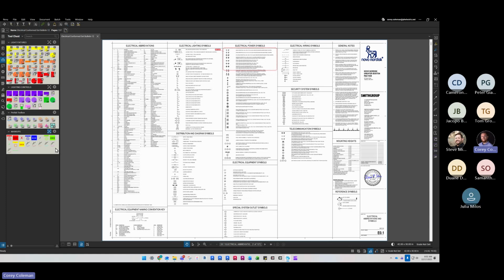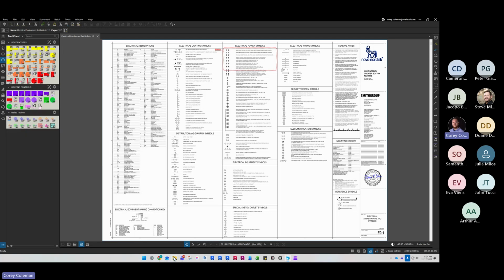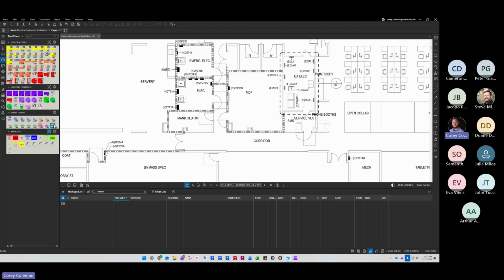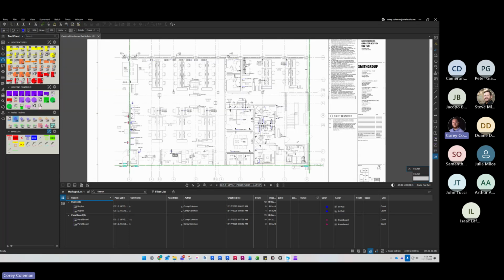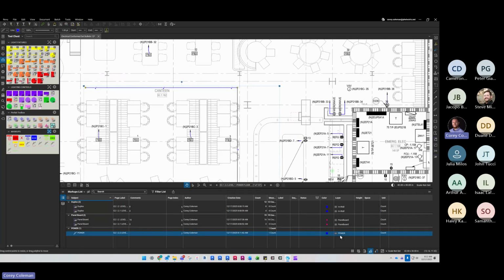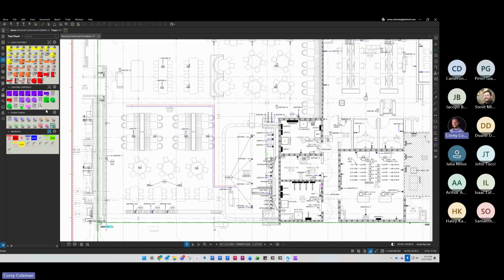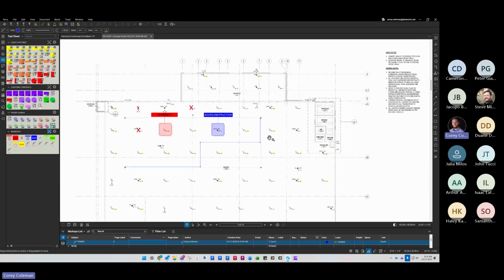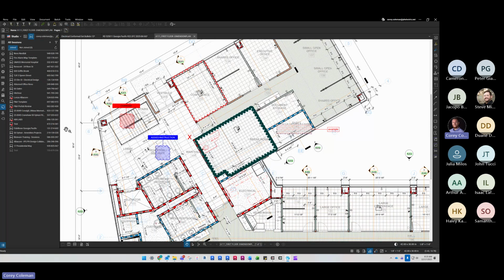Bluebeam: Toolchest Lunch & Learn